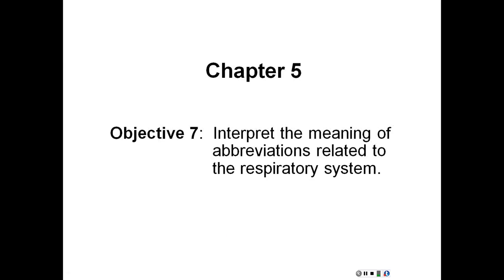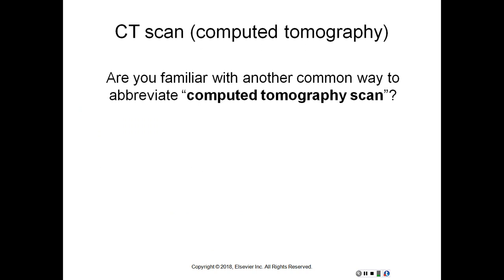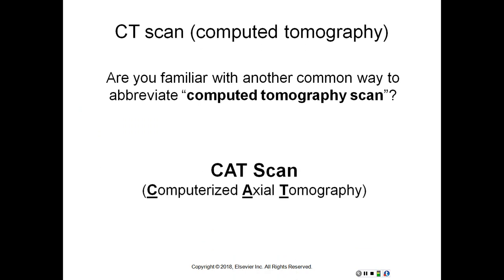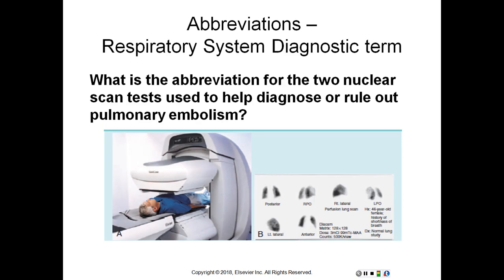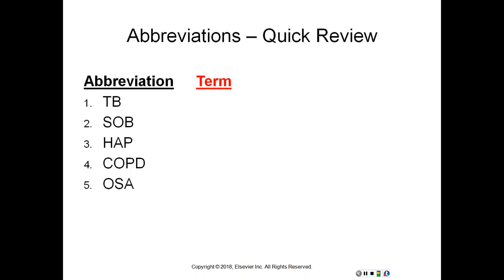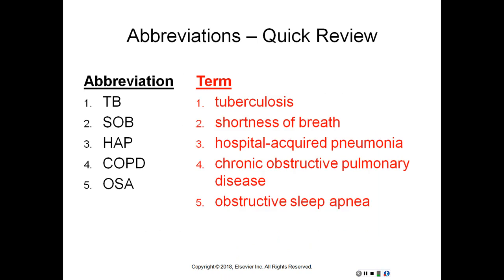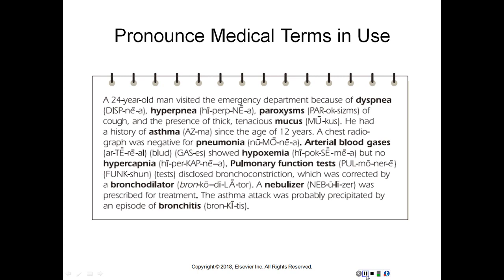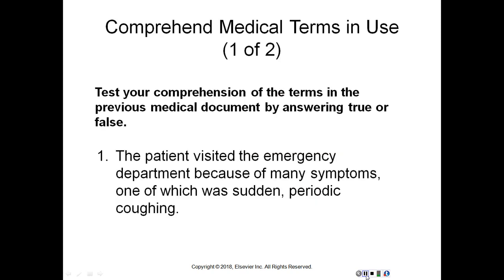Chap 5, pg 181